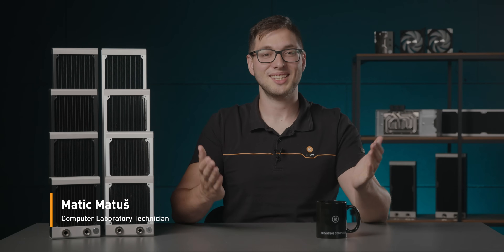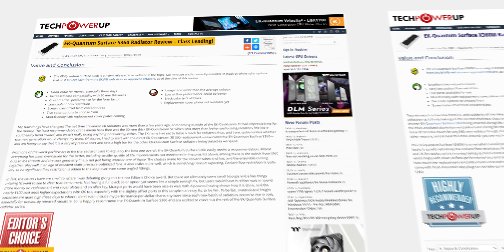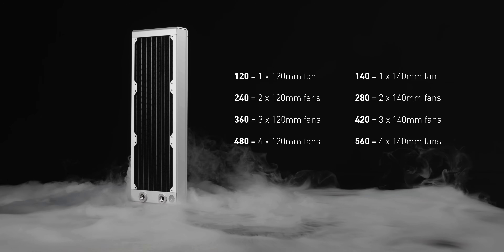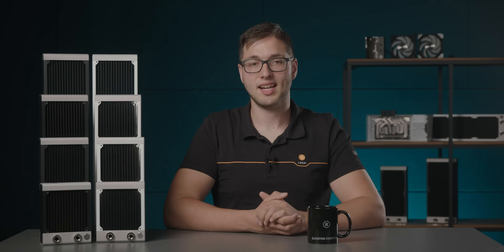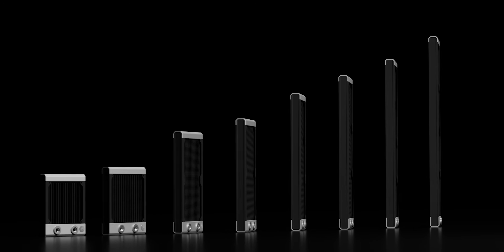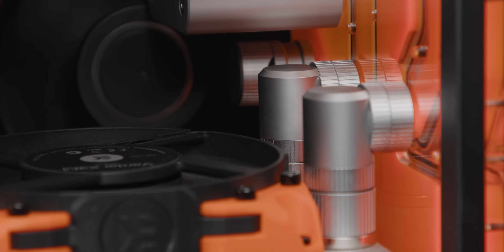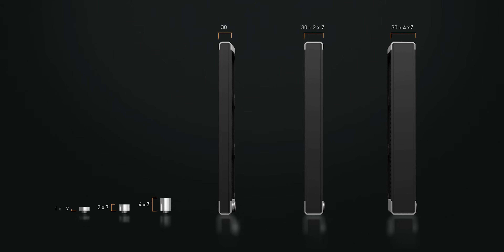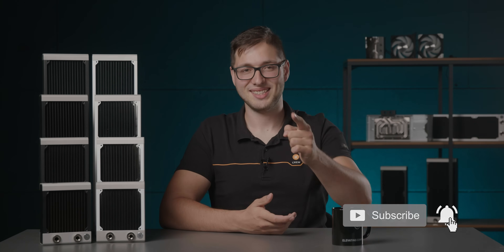PRODUCT SHOWCASE | EK-Quantum Surface Radiators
The wait is finally over! EK-Quantum Surface Radiators are here. Like most top-tier products, the best ones are always worth the wait regardless of the industry or niche. We would like to use this opportunity and thank everyone for their patience. Now, with that said, let's take a closer look at these highly-anticipated radiators from EK and see why they are truly rad!

Timestamps:

0:00 – Intro
1:04 – Background
1:28 – Radiator Names and Nomenclature Explained
2:22 – Features, Details, Usage, Performance, and Benefits
6:42 – Wrap-up

Why EK?

EK is the global leader in developing and manufacturing custom liquid cooling loop products, expanding its portfolio to AIO coolers, plug-and-play gaming PCs, and professional workstations.